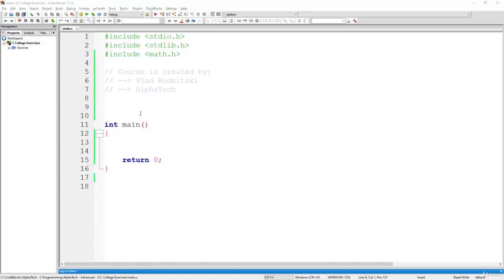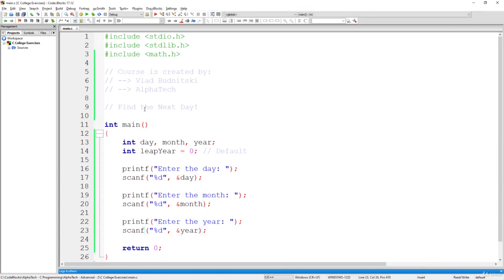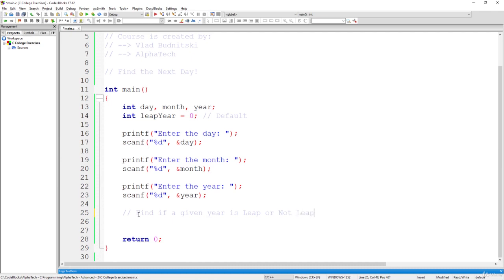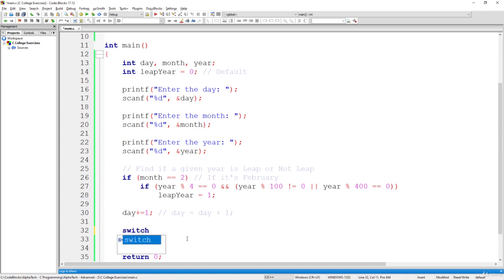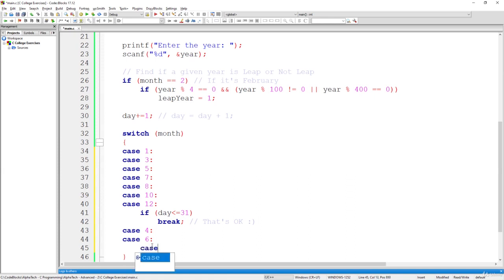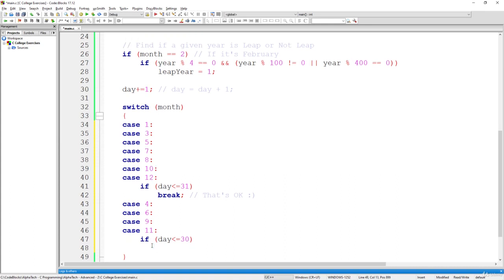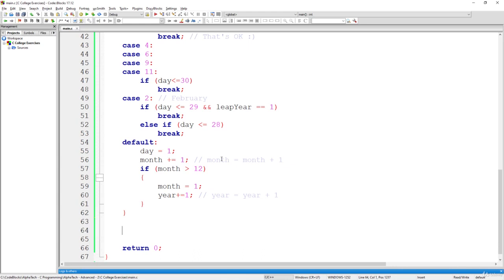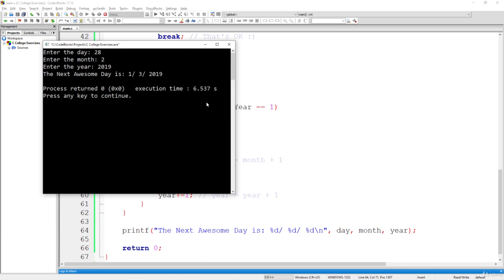C Programming Example: Find the next day on Calendar!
About C Programming:
• Structured language
C Programming Language Tutorial:

It can be defined by the following ways:
Facts about C: